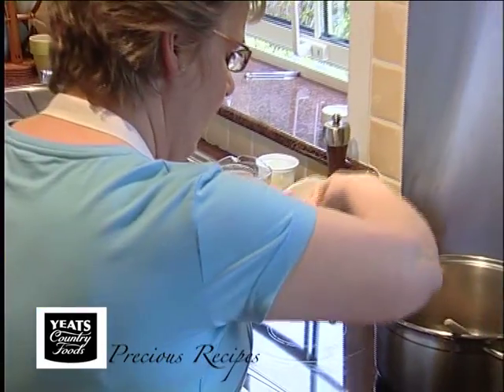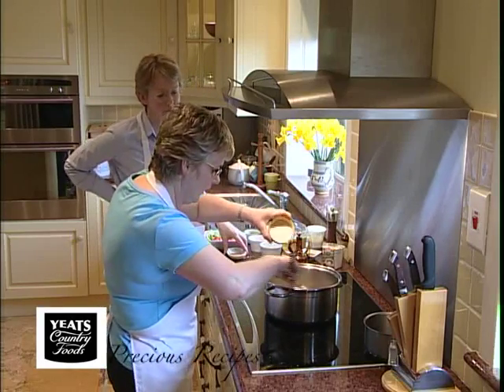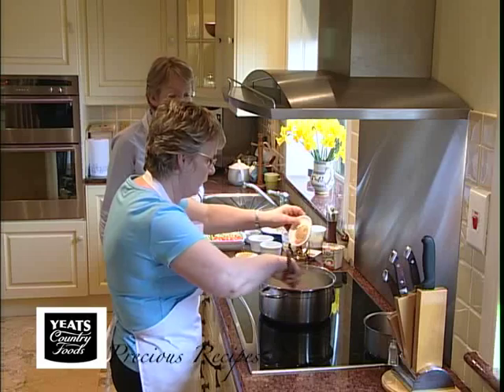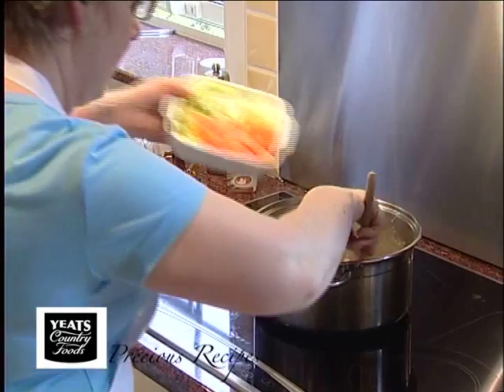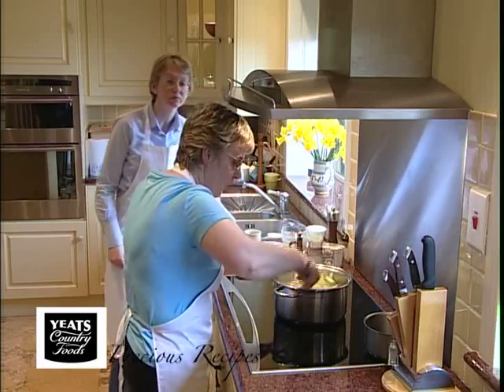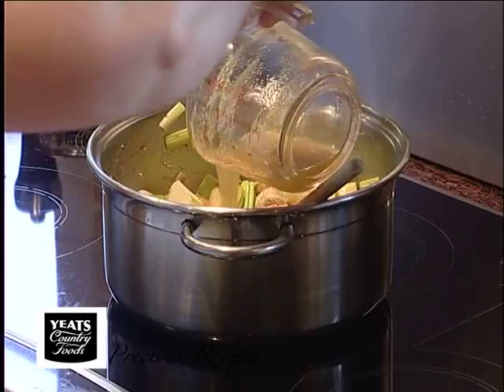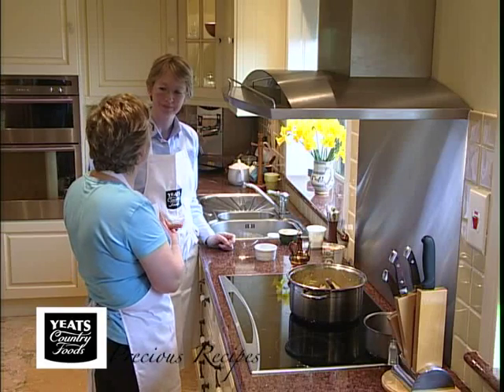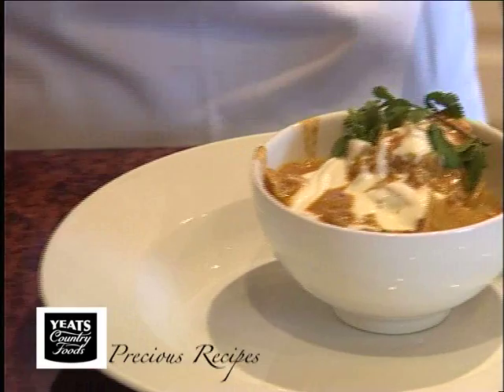Chicken Curry Recipe - Yeats Country Foods - Our Precious Recipe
A Precious Chicken Curry Recipe from Yeats Country Foods